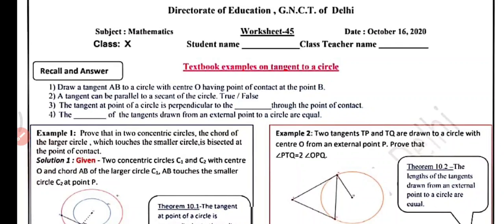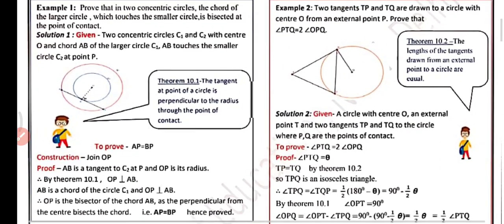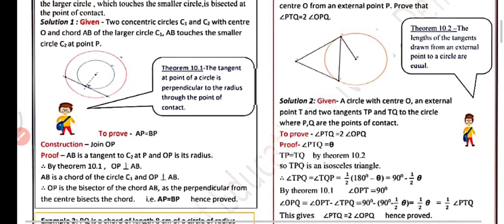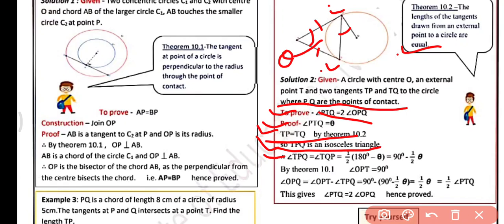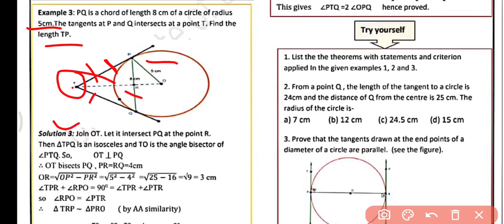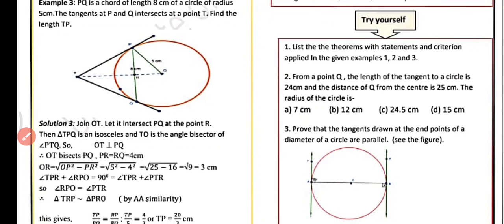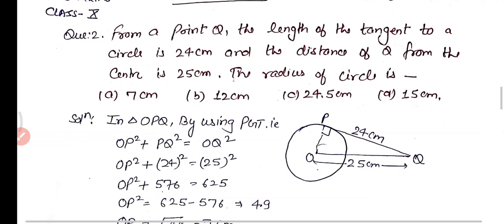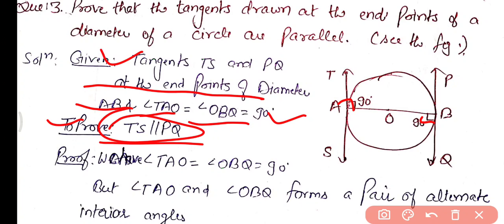Doe Worksheet 45: Class 10 Maths: English Medium: 16 October 2020: Class 10 Doe Maths worksheet 45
Class 10th : सब्जेक्ट :  Maths || Doe WorkSheet 45 Solution|| 16 October 2020 || Subject : maths  Topic : Worksheet maths
English worksheet 45 class 10
Delhi Govt ( Directorate of Education, GNCT delhi worksheet),
स्कूल ने बच्चों को ये वर्कशीट करने के लिए दी है। बच्चों आ
प ये वर्कशीट ऐसे भर सकते है। जब भी स्कूल खुलेंगे ,ये चेक की जाएंगी,अब आपको वर्कशीट के जरिये पढ़ाया जाएगा। इस से आपको सीखने में आसानी होगी।अगर आपको कहीं प्रॉब्लम आती है तो कमेंट कर के पूछ सकते है। आपके हर सवाल का जवाब दिया जाएगा।
16 October 10 class worksheet 45
16 October 10th class worksheet 45
16 October worksheet 45
16 October worksheet 45 maths
Maths hindi me class 10 worksheet 45 maths doe worksheet Doe worksheet 10th class
class 10 worksheet maths
Maths class X worksheet maths,
delhi govt School 10th class worksheet
class 10 ki worksheet 45  16 October doe worksheet class 10
 पिछली सभी वर्कशीट के लिंक ये है |
10th class All DoE worksheet Solution
 हिन्दी मीडियम : Daily All DoE worksheet Solution :  DoE Delhi Govt school
Class : ENGLISH Medium : Daily DoE worksheet Solution : DoE Delhi Govt school